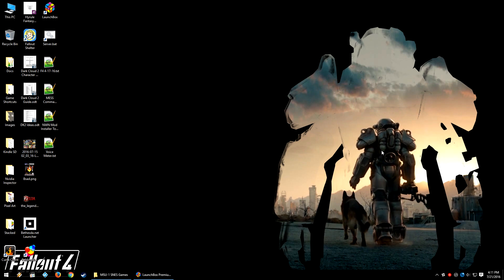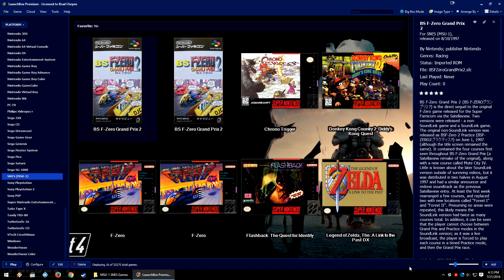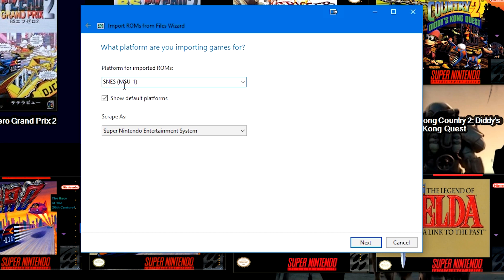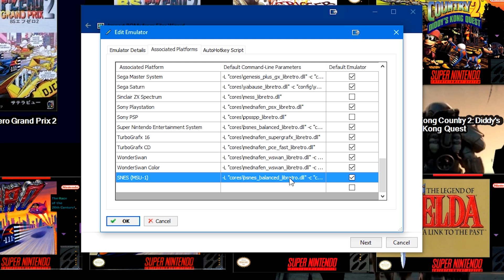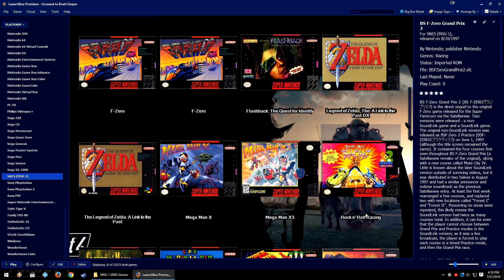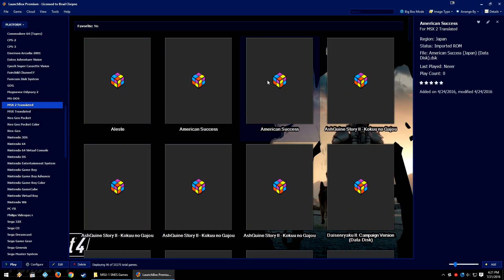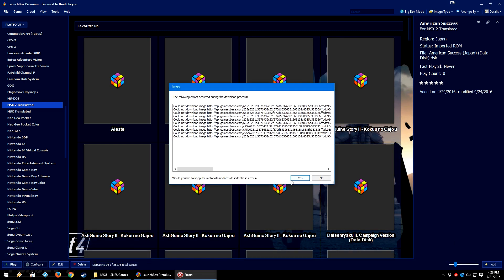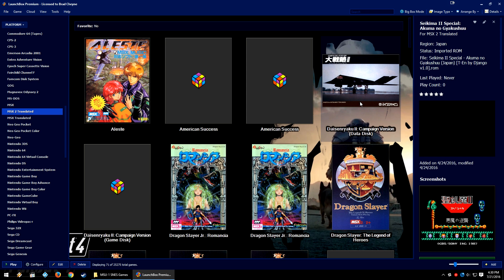Platform Scrape As - Unlimited Number of Custom Platforms - Feature Specific LaunchBox Tutorial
In this weeks LaunchBox Tutorial, I show everyone how the new Scrape As feature works in LaunchBox and how you can utilize it to create any number of customized platforms that can fit your specific need.